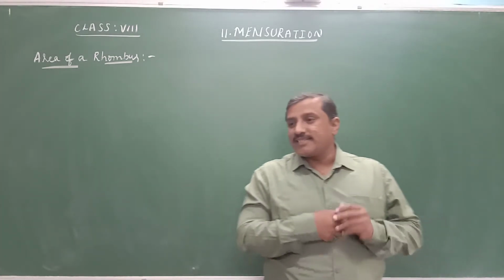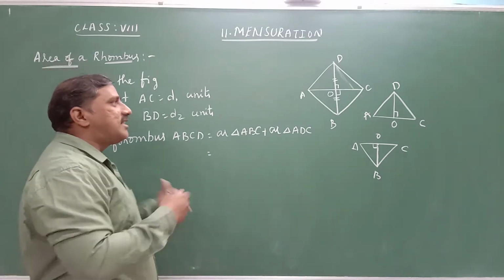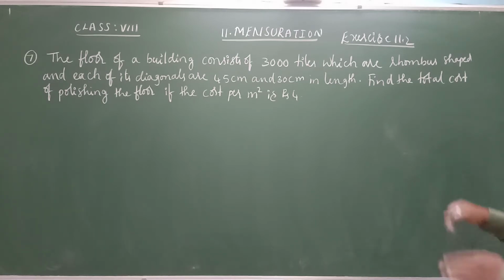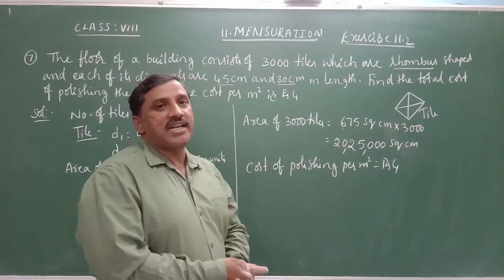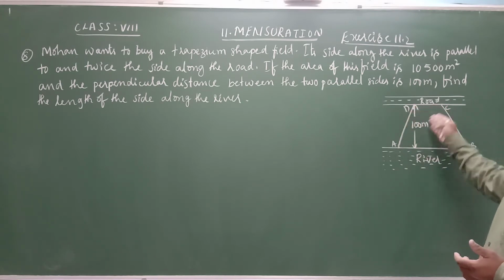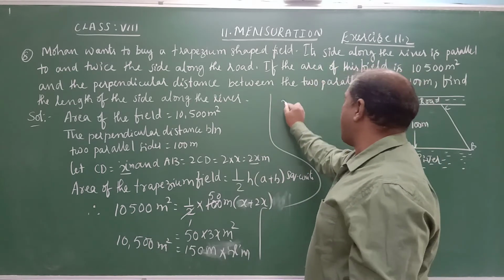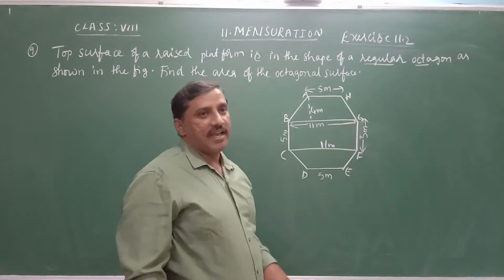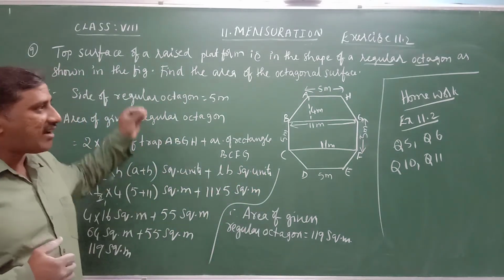Class 8 Maths Ch 11 Mensuration Part 4